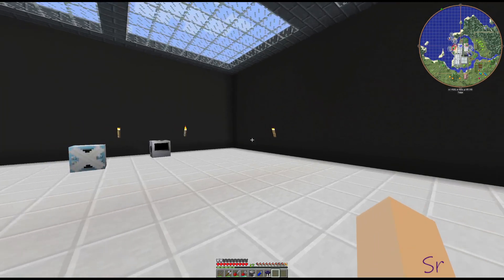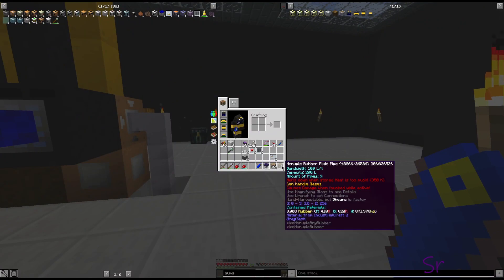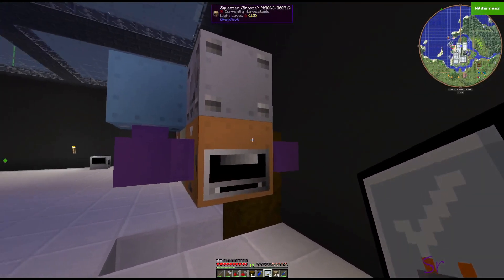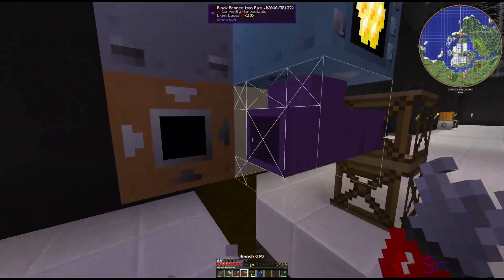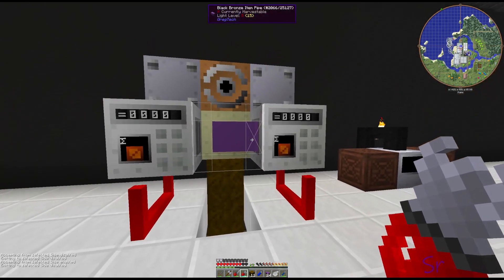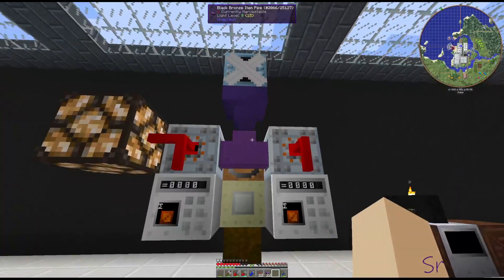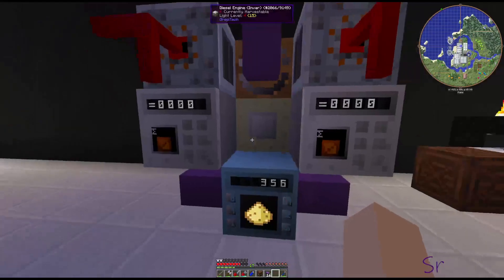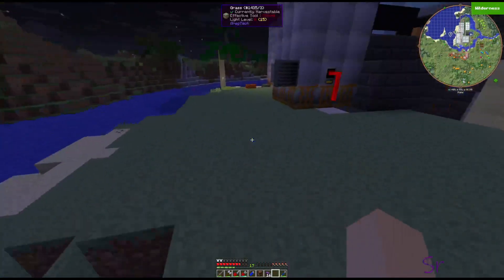Surviving Gregtech 6 Season 3: Ep 155 - Squeezers for Honey